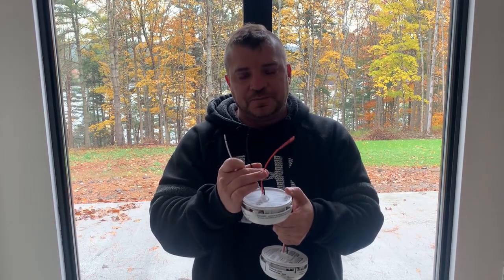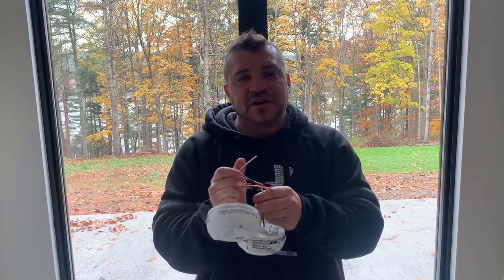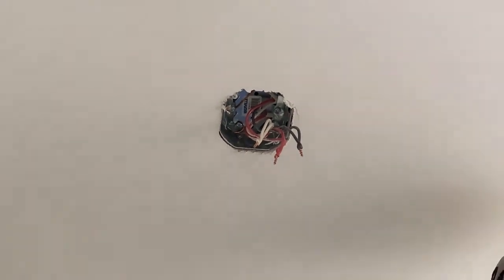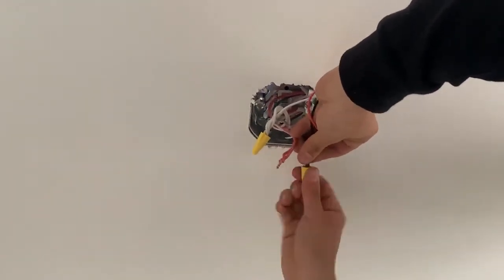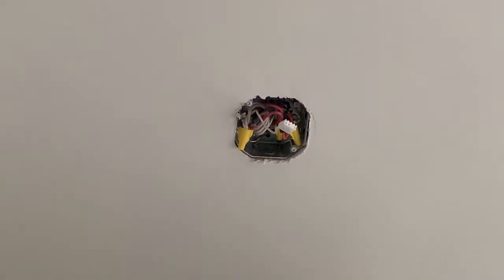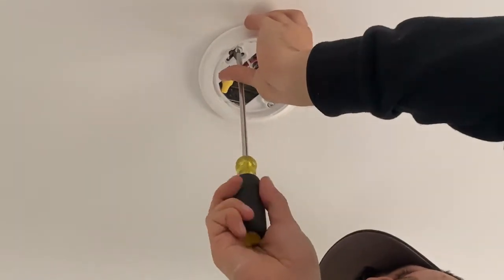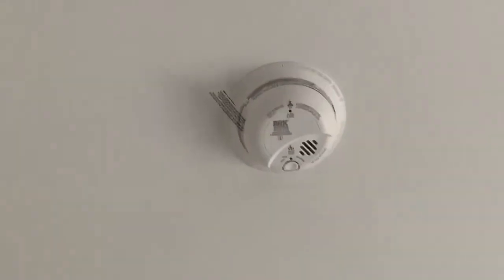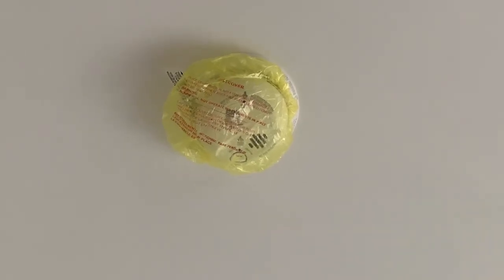How To Wire A Smoke Detector Interconnect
In this video we will wire a smoke detector interconnect.
We will talk about how to wire a home and give you the basics of what you need.
Hopefully this video and the knowledge in it can help you out in your next wiring project.